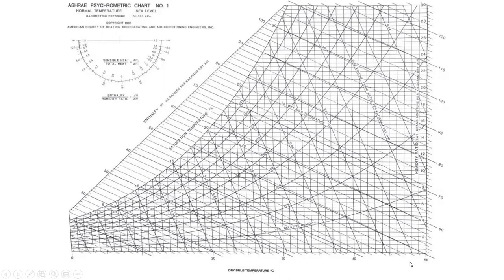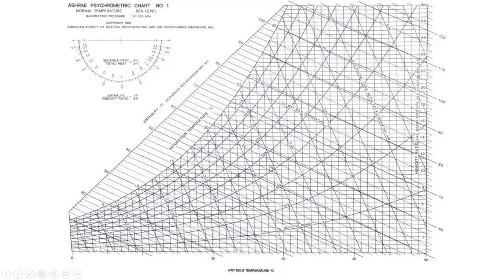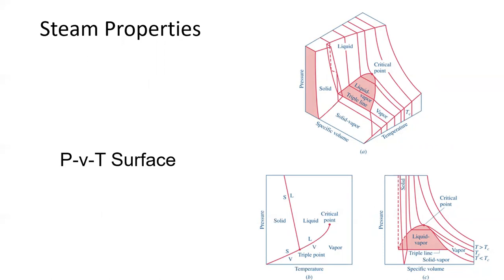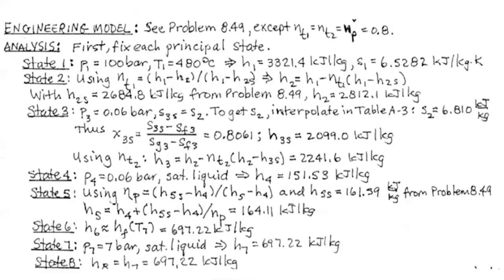FE Review Session Thermodynamics